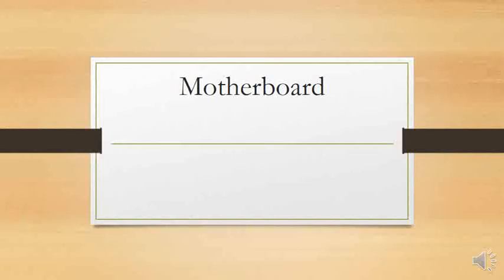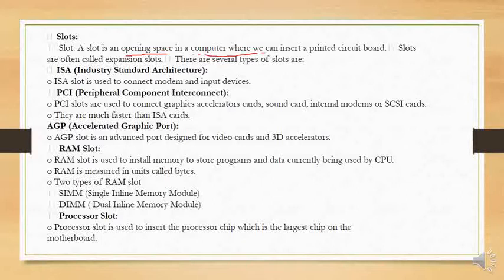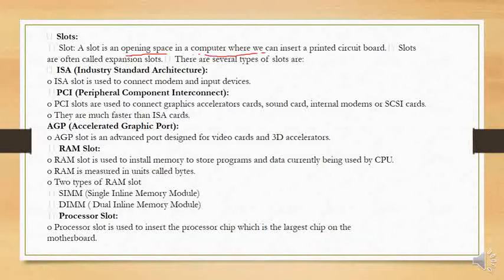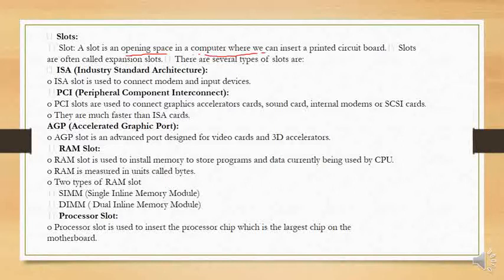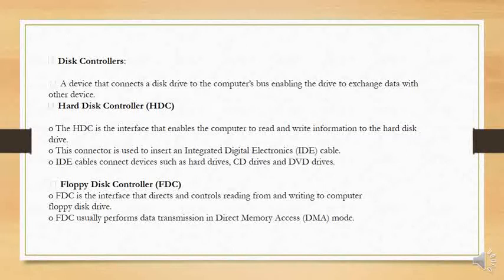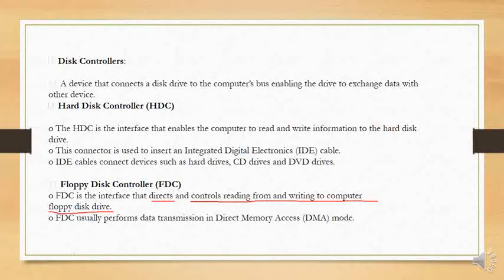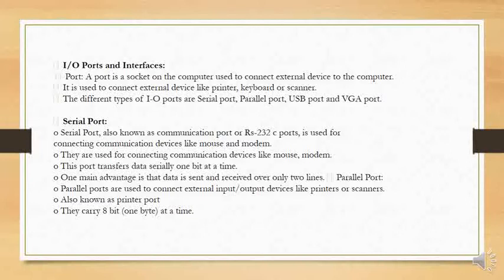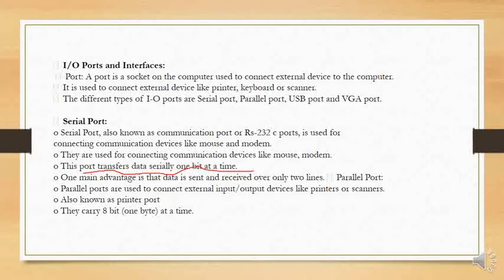components of motherboard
Motherboard